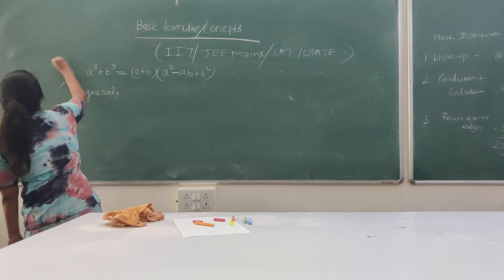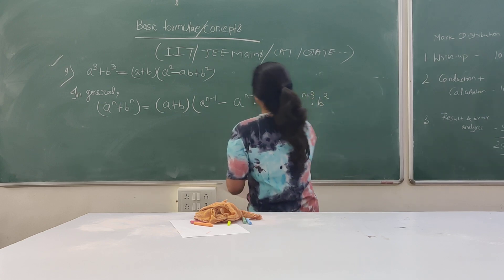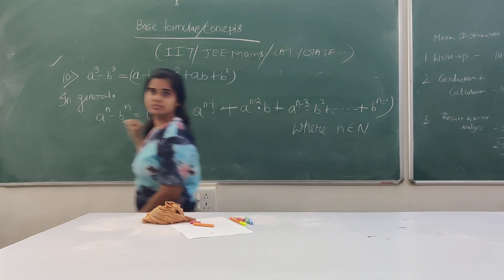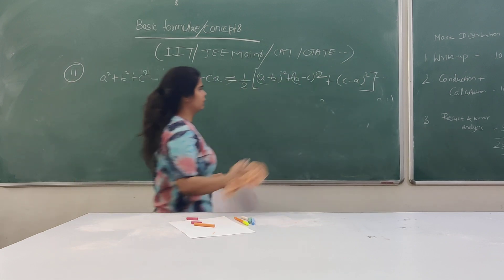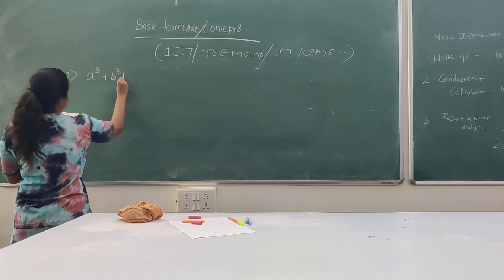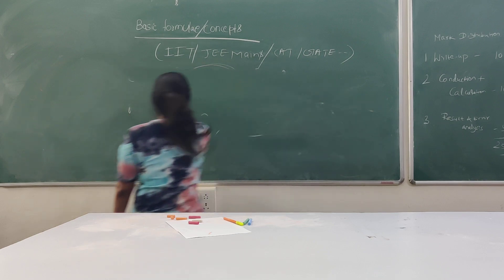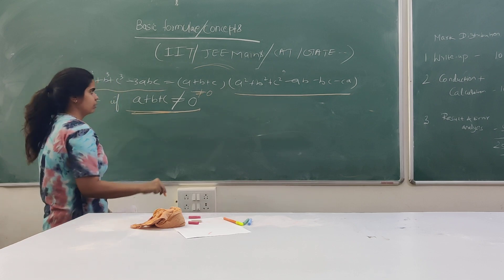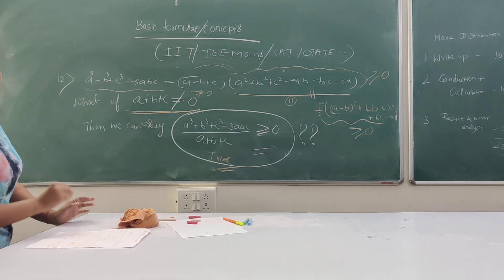Lecture.3 straight from IIT basic formulae of mathematics